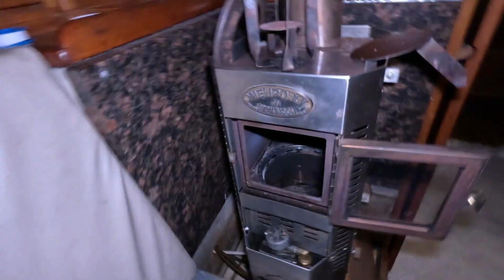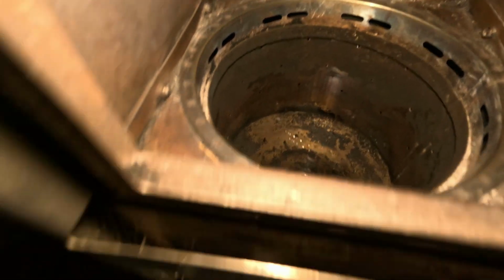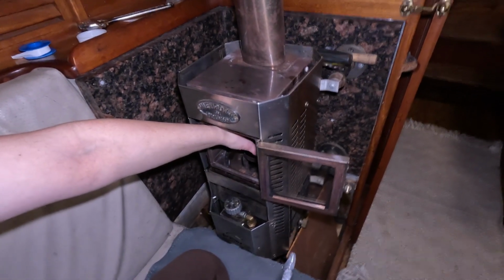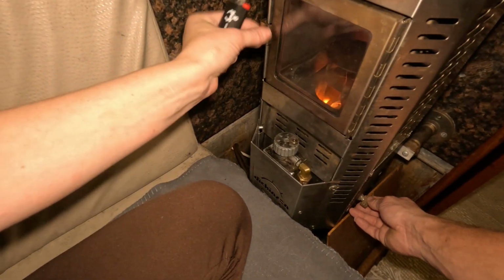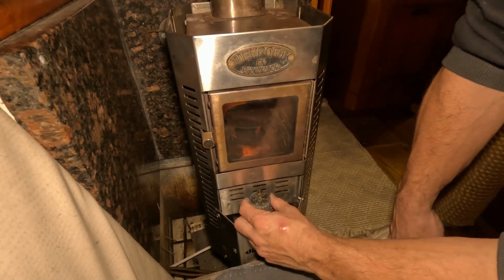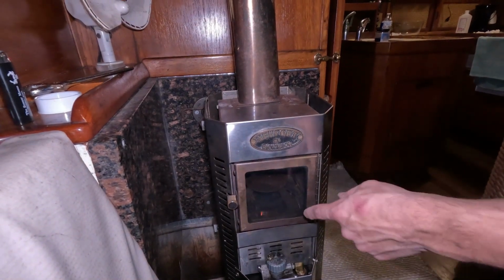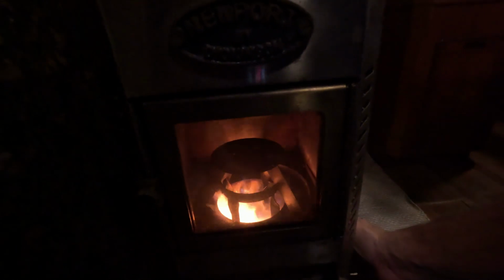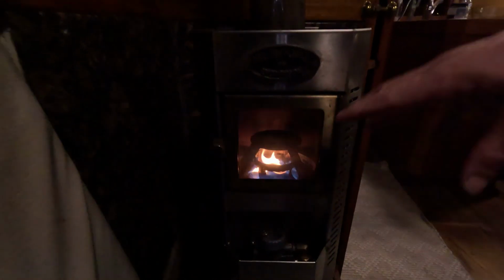How we keep warm in Alaska: Dickinson How To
This is a complete how to guide for proper operation of a Dickinson diesel heater. We didn't find helpful videos so figured this might help other ppl.